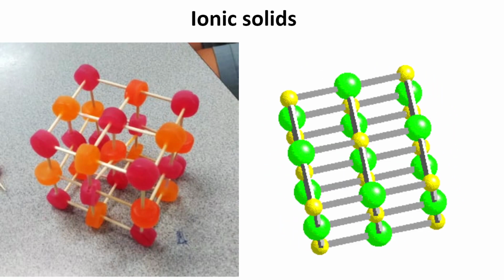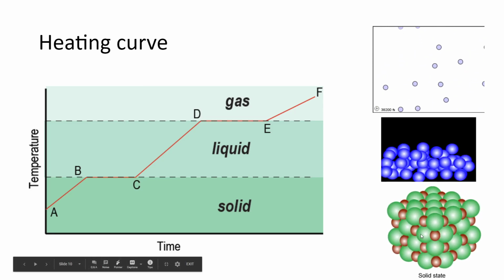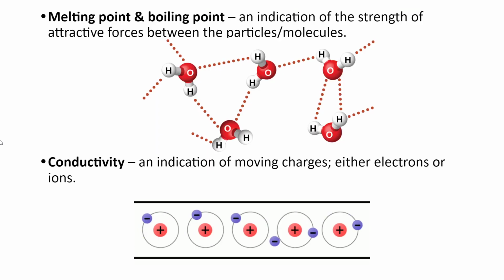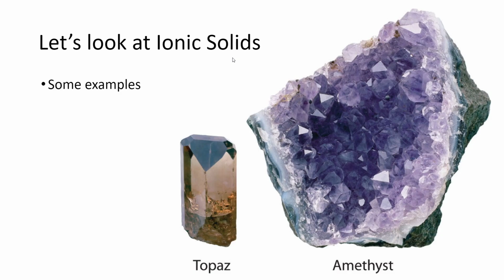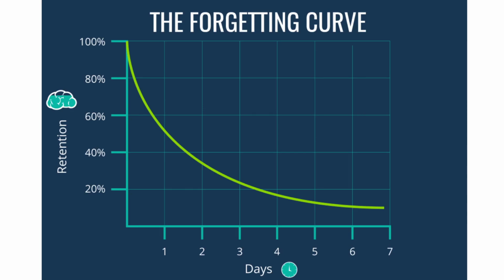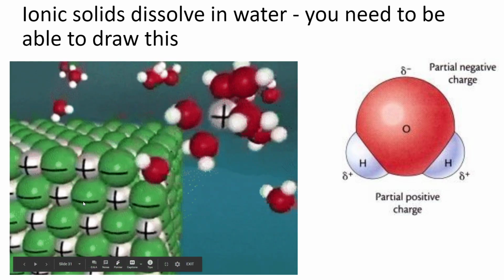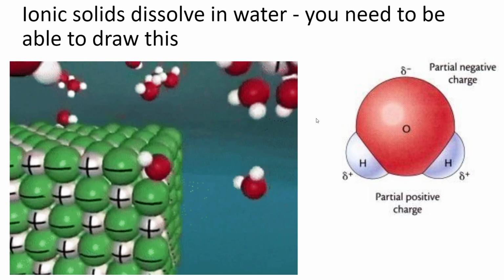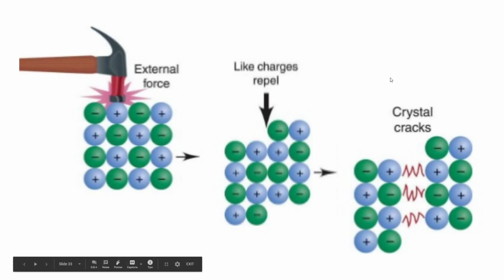Ionic solids - video 2